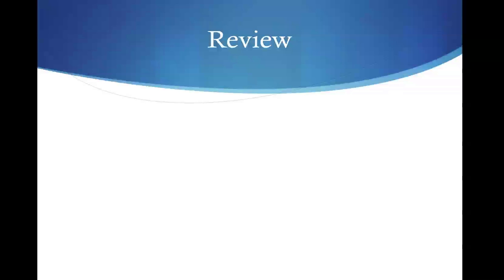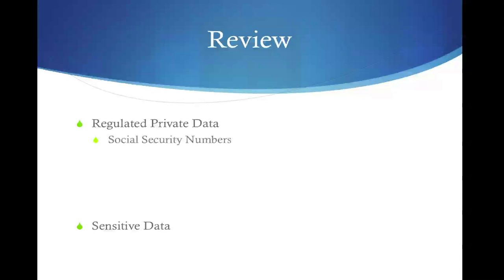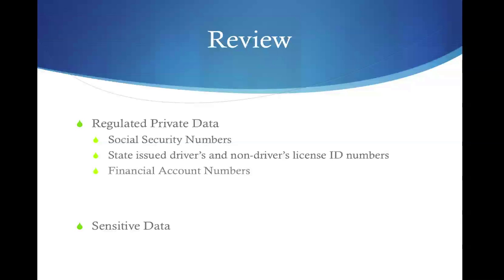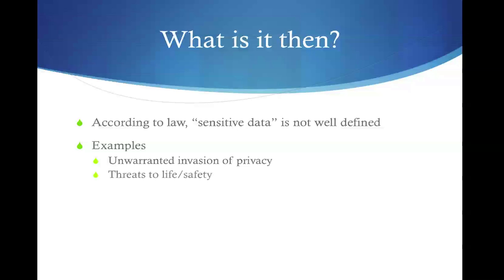Understanding Sensitive Information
In this short course, we learn about sensitive information and how it relates to the Freedom of Information Law. We also learn how to handle Freedom of Information Law requests.